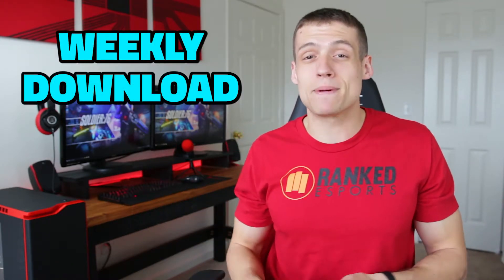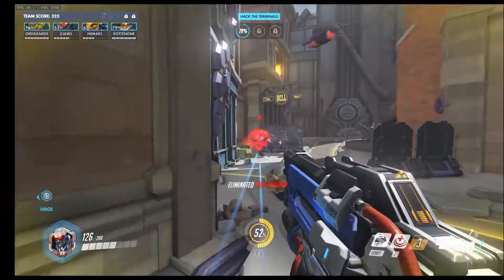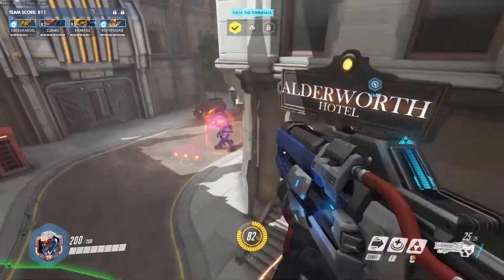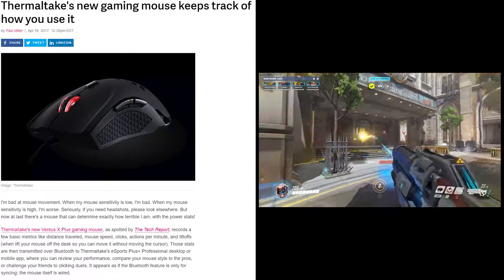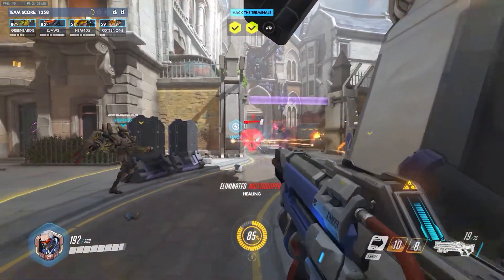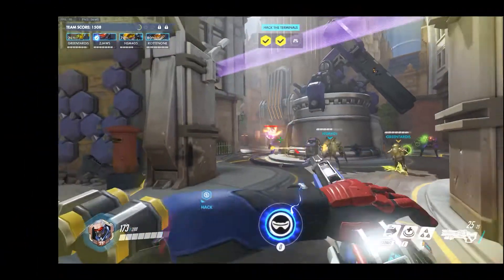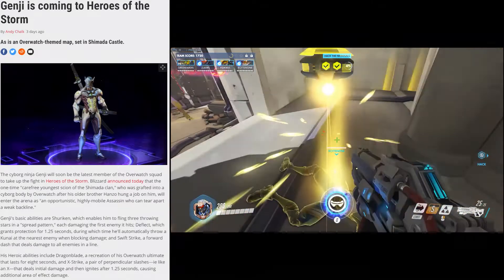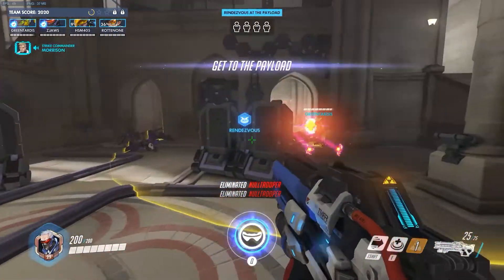Halo Comes To Steam, Battlegrounds Update, Razer EARBUDS?? -- Weekly Download #40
Get your weekly tech and PC gaming news here! Don't waste time with lengthy weekly news shows, get only the info that you truly want to hear fast! Make sure you guys check out the podcast and let me know what you think! Thank you all for your continued support week to week, I see you!
**Correction, the Razer Hammerhead BT's are the Bluetooth version of the earbuds and the Hammerhead For iOS are the wired version with a lighting connector. Sorry for the confusion!!**